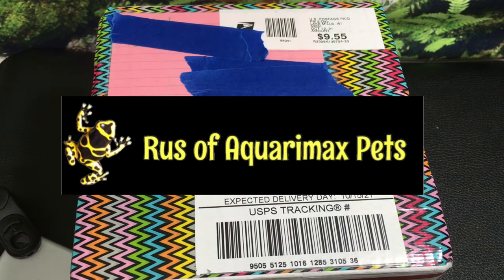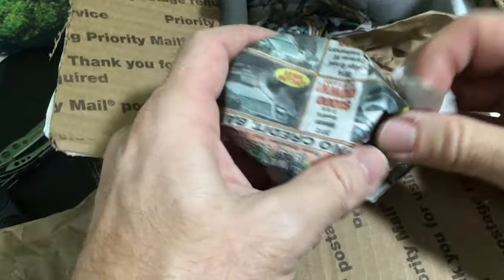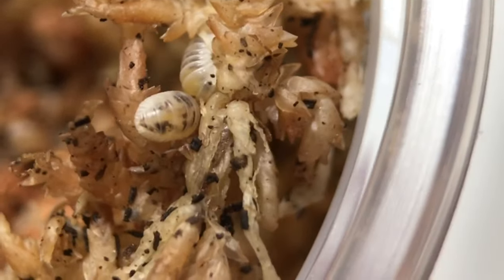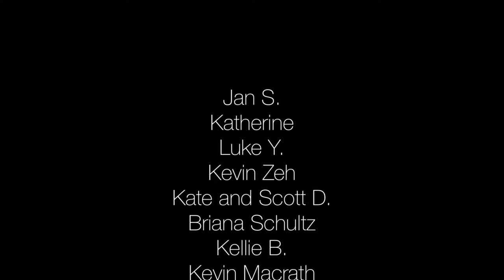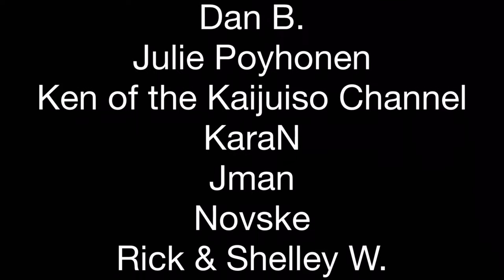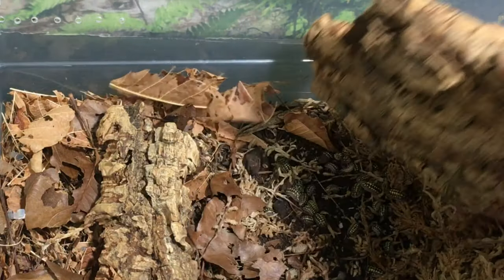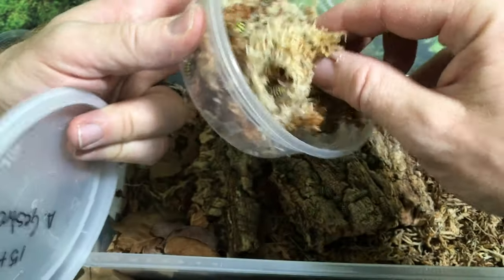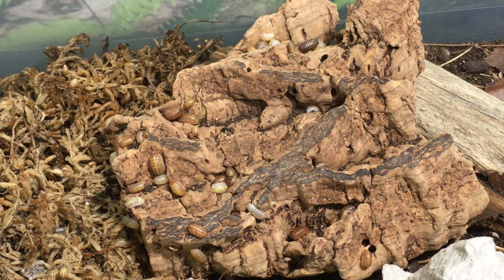Isopod Unboxing from the Little Isopod Shop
Isopods from The Little Isopod Shop, including a species I have never kept before!

ad When I feed my isopods Repashy Bug Burger, they love it